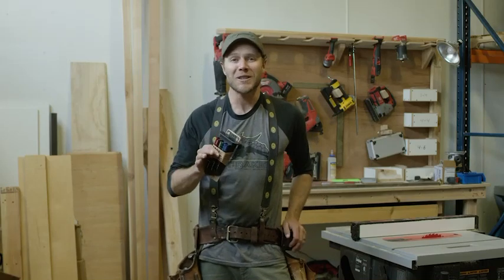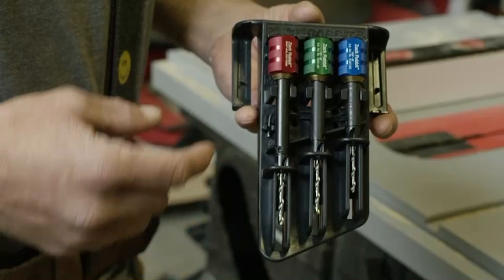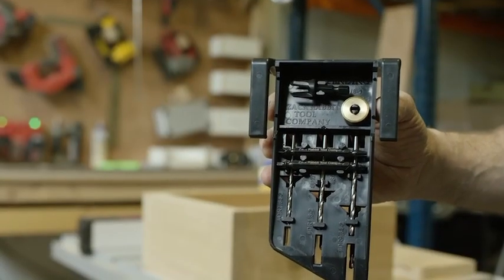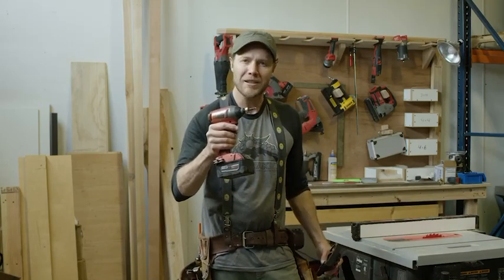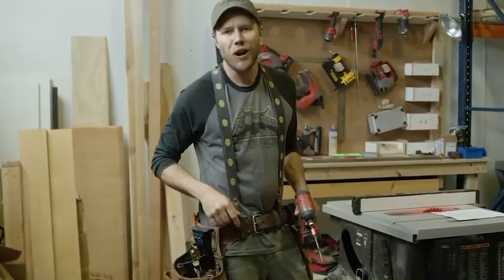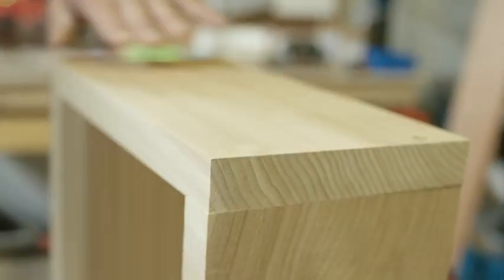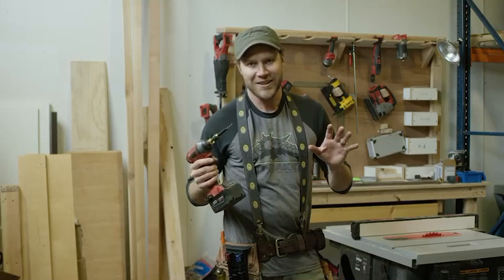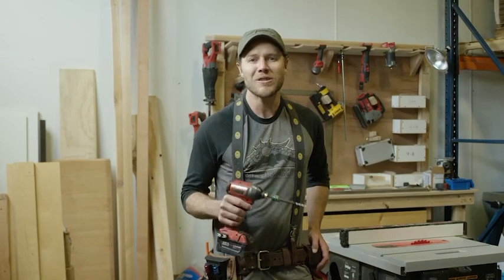Zack Rabbit demo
A quick run down of the features in the Zack Rabbit Countersink System.